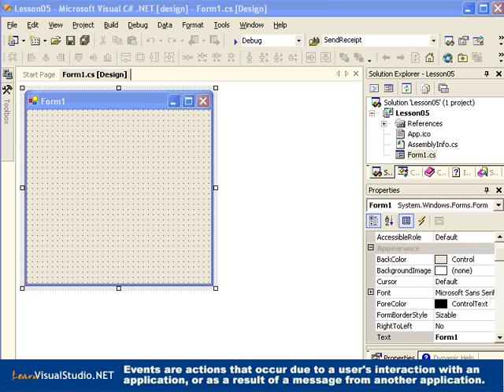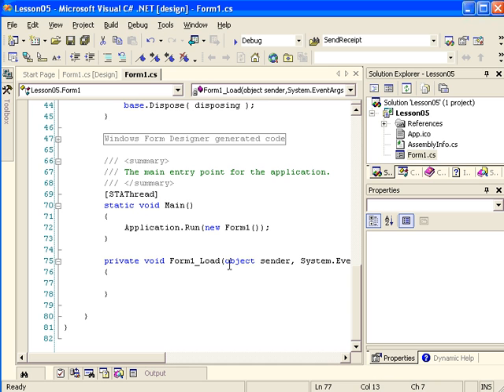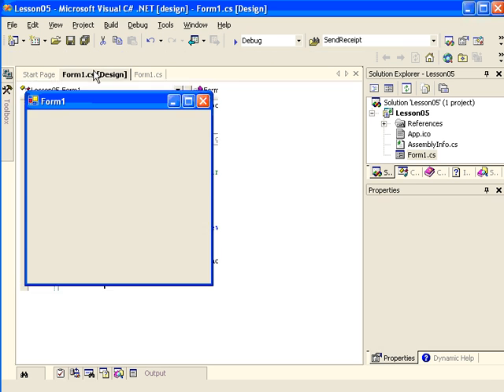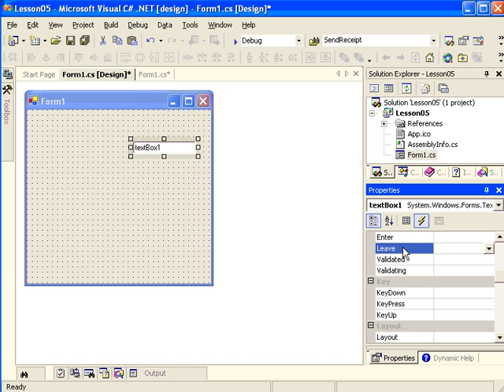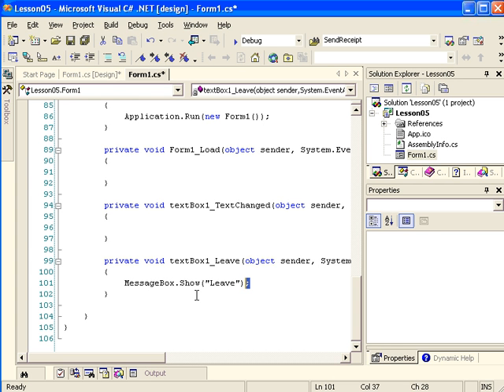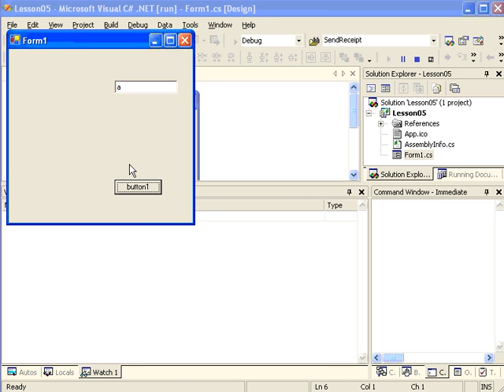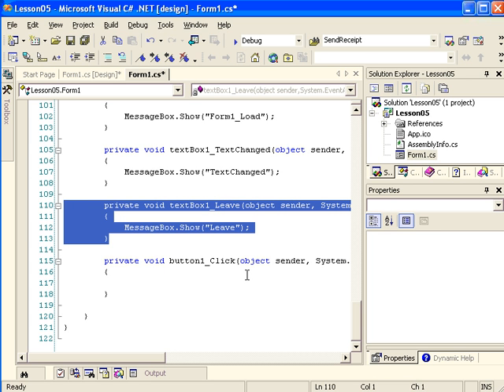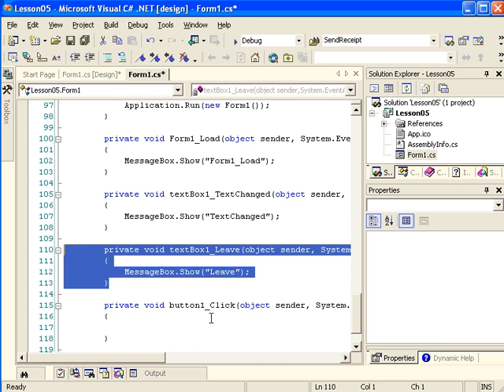Windows Events Handling in C#